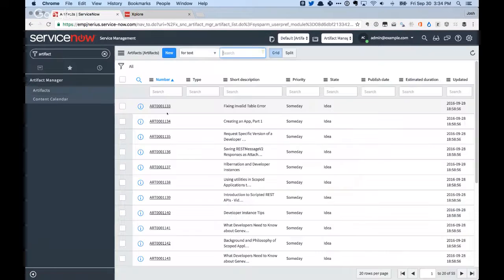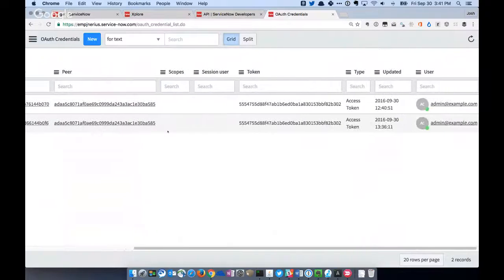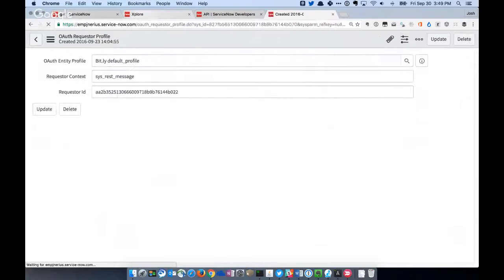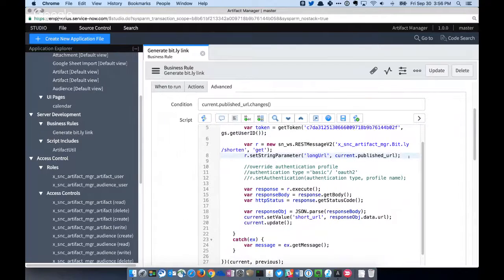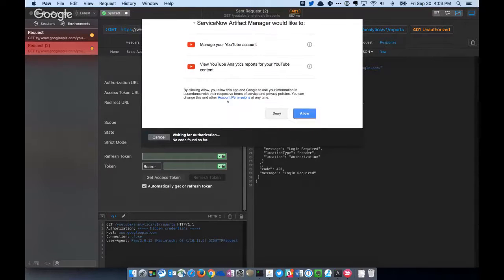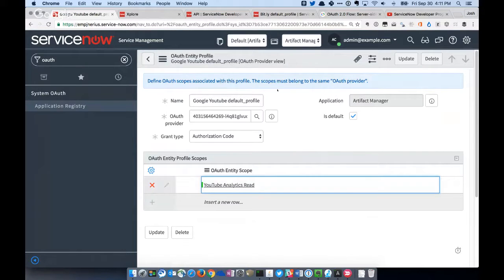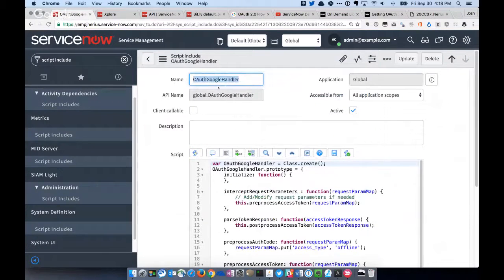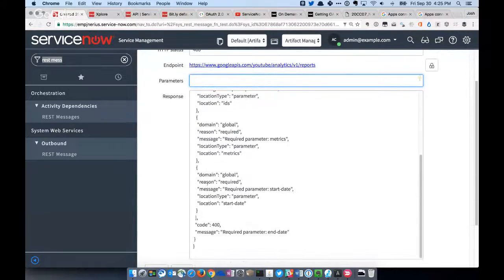Live Coding Happy Hour for 2016-09-30 - Outbound OAuth Part 2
In this session Josh Nerius, Dave Slusher and Chuck Tomasi continue working with OAuth to integrate Bit.ly and Google YouTube Analytics APIs with the ServiceNow platform. Bring your libation of choice and your eyes, work along as we build something together. It's the best way to ease into the weekend!

After this session, we found a better way to get existing access tokens without requiring a GlideRecord query.

 04:04 - Quick recap of what we did last week
 06:59 - We want to get the token dynamically
 09:13 - Exploring the oauth_credential table
 22:16 - We have a working script to retrieve the token!
 24:35 - Update our Bit.ly Business Rule to use the new token logic
 25:07 - We discuss current.update() in an async business rule
 27:17 - Update the REST Message to use a parameterized Access Token
 29:04 - YouTube Analytics API and working with OAuth Scopes
 36:43 - Configure OAuth Provider in ServiceNow including Entity Profile Scopes
 43:02 - Asking Google for a Refresh Token
 52:58 - Recap and beer ratings!